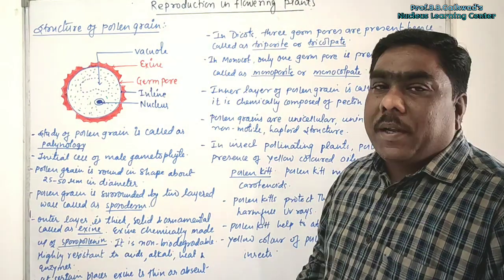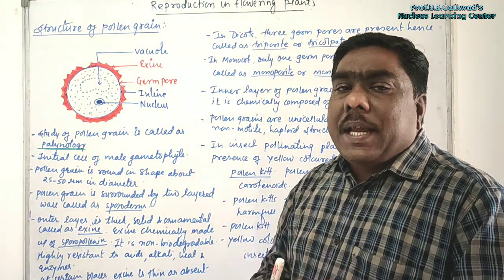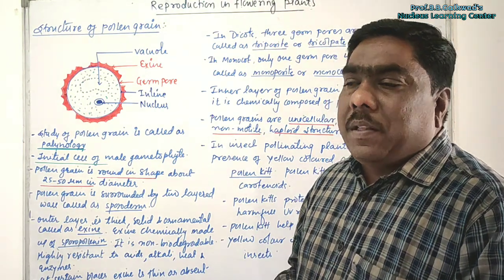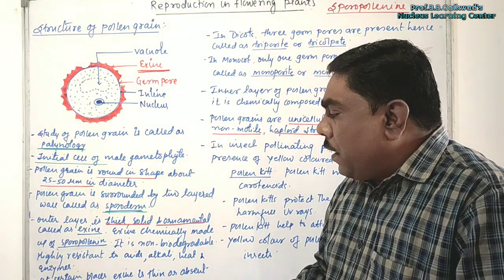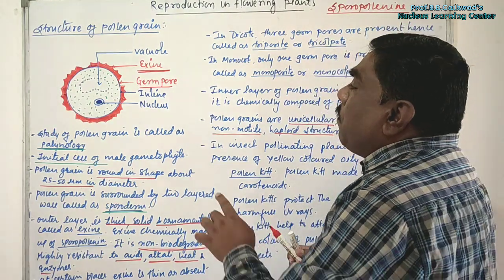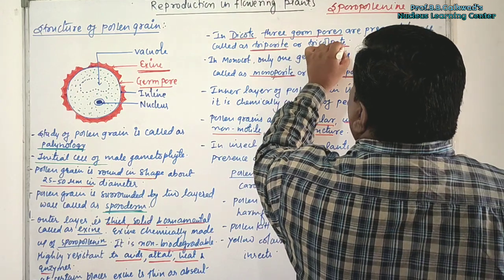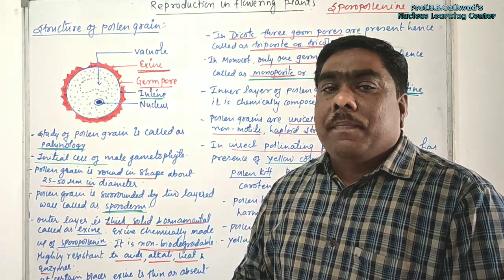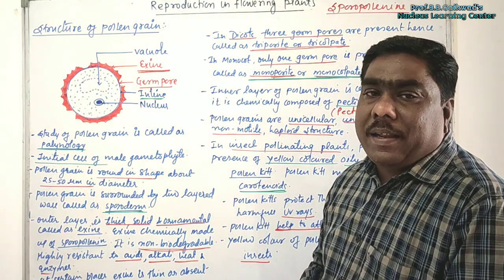Structure of pollen grain or Microspore explained by Prof.B.B.Gaikwad.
This lecture provides details about structure of pollen grain.